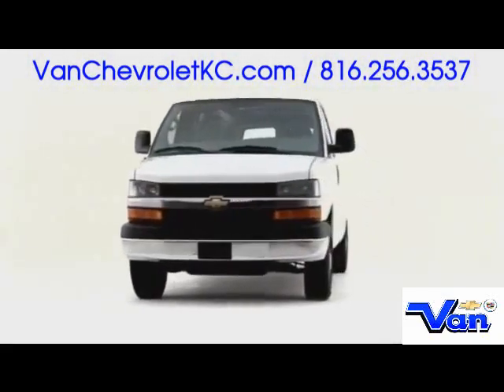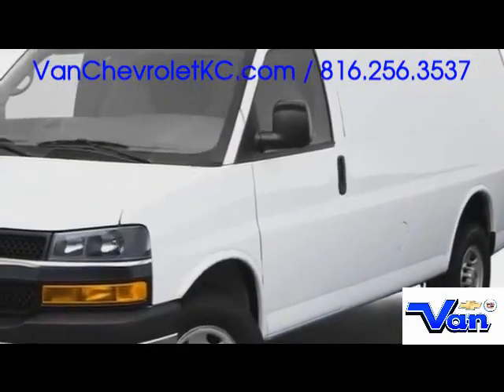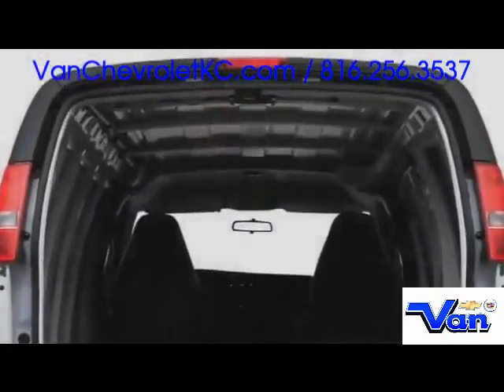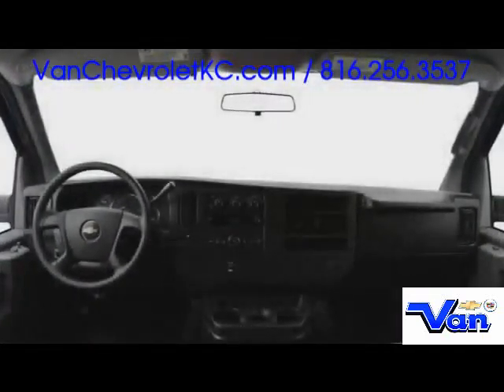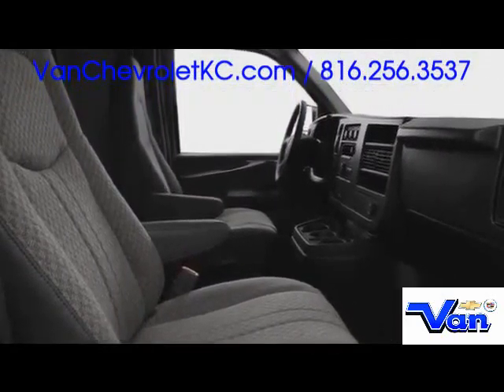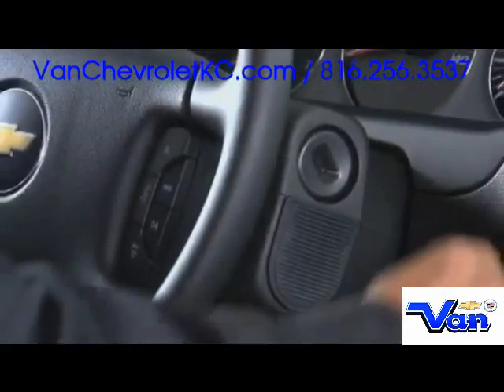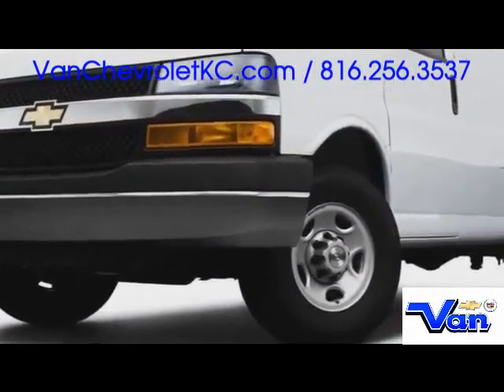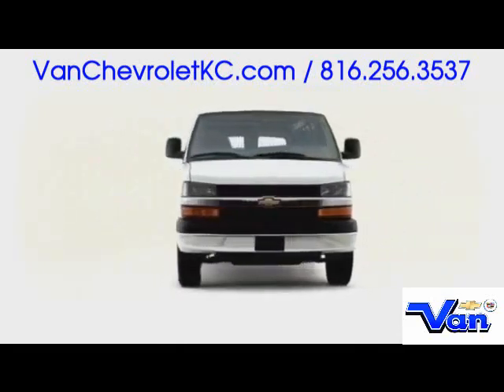Chevy Dealer Chevy Xpress Cargo Van Blue Springs MO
Van Chevrolet has the best deals on new and pre owned Chevy Xpress Cargo Van vehicles in the Blue Springs Missouri area. We are a short drive here in Kansas City Missouri.